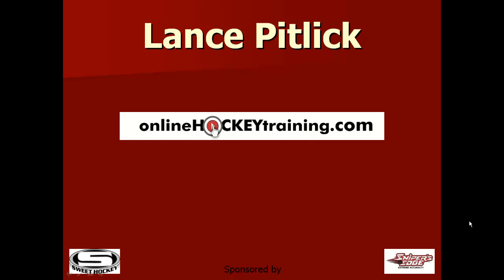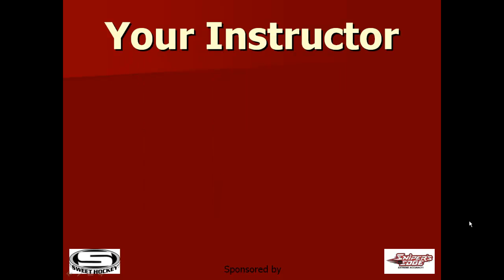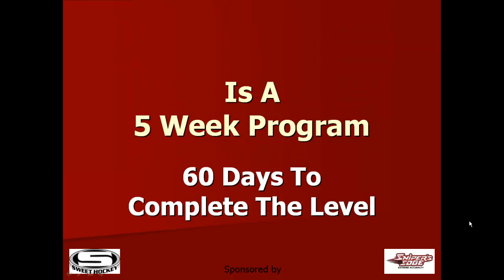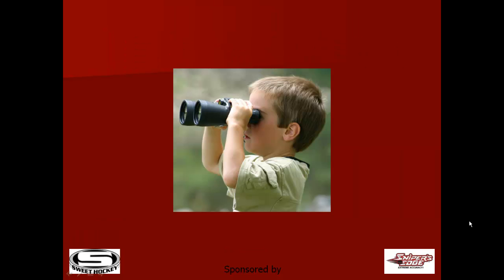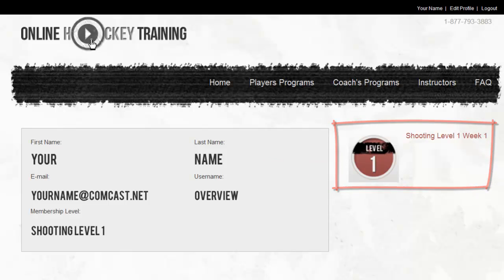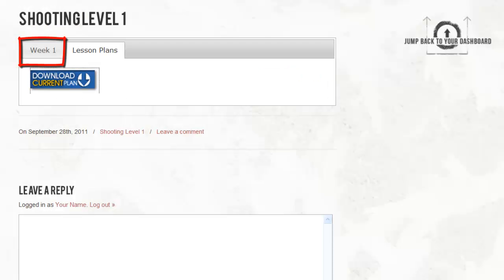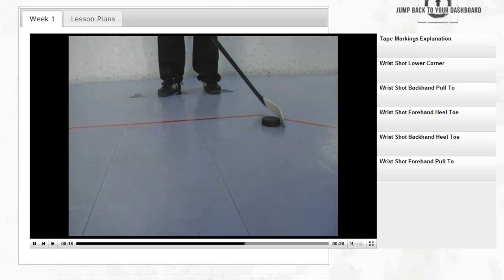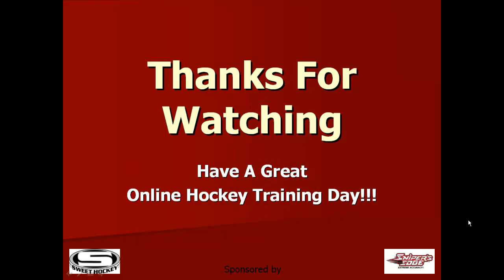What Is Online Shooting?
Informational video explaining what the online shooting program is and how it works